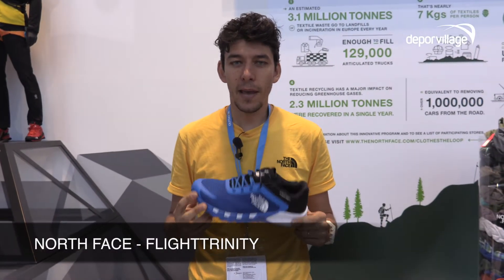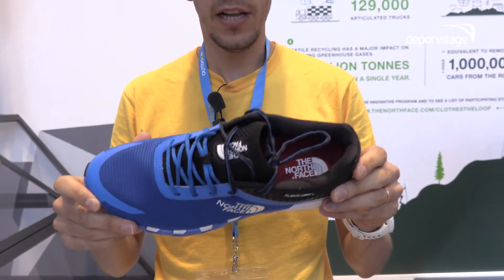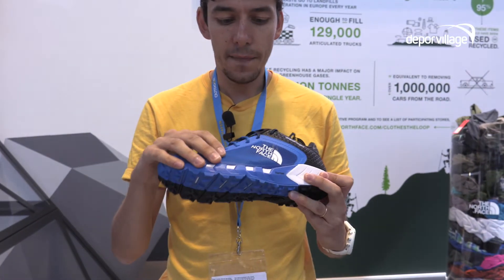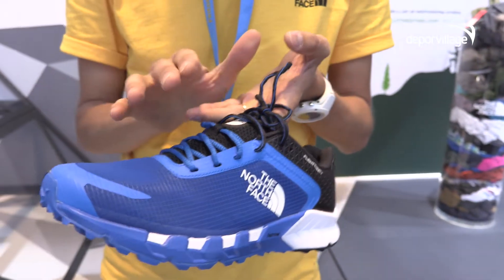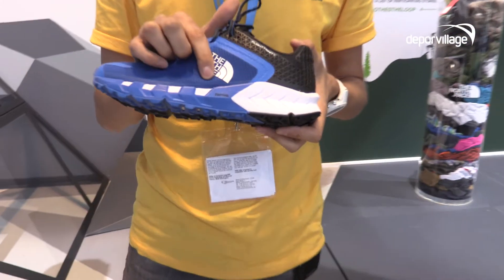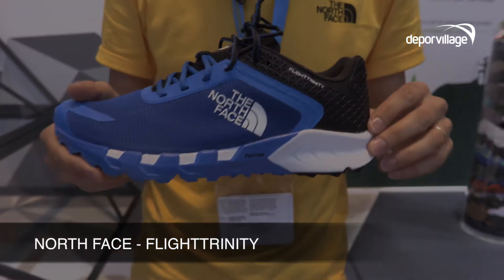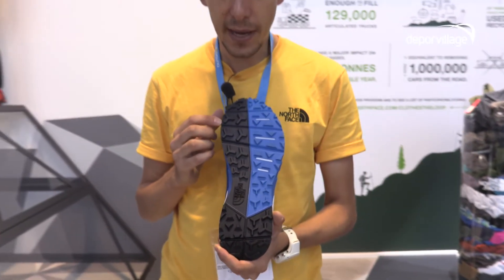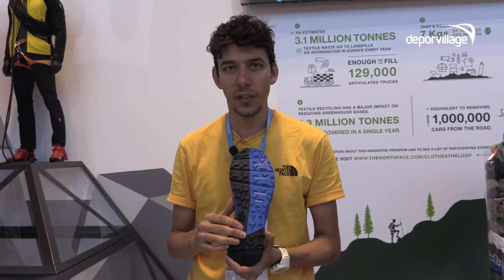Outdoor 2018 - North Face Flight Trinity shoes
Deporvillage is an online sports store specialized in leading brands of sports equipment. It aims to become the reference space for all athletes looking for the best brands, through the broadest depth and breadth of assortment at competitive prices with outstanding customer service.

In Outdoor 2018  we discovered some new stuff from best brands, here North face newbies